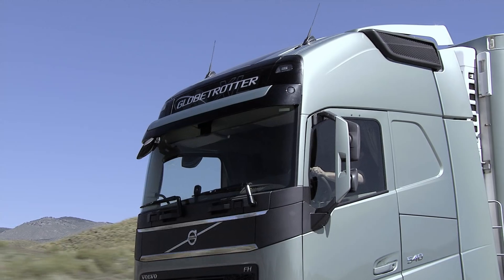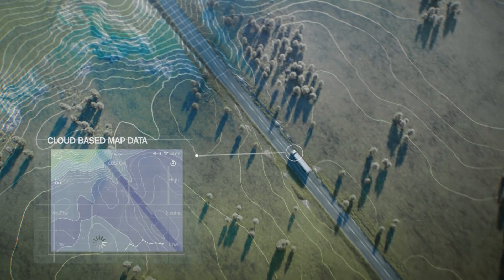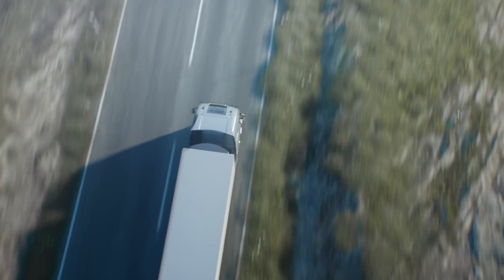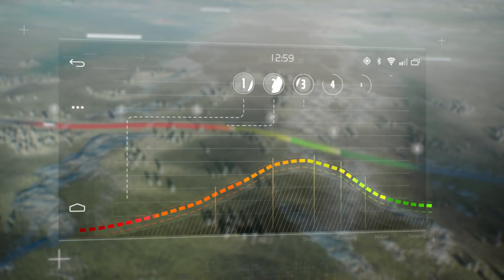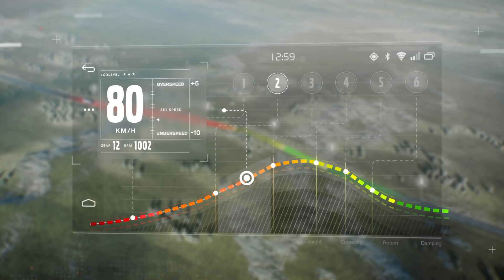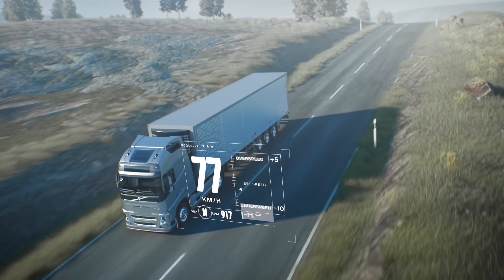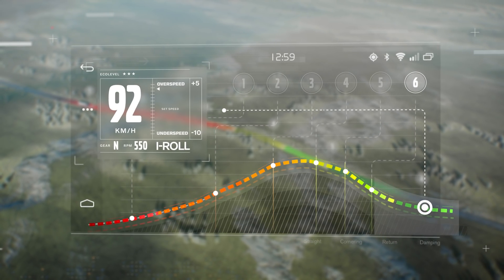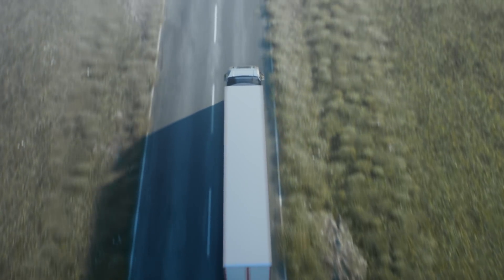Volvo Trucks - I-See updated and improved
Volvo Trucks’ I-See software uses cloud-based map data to analyse the upcoming topography. When a hill or gradient is detected, it adapts the truck’s gears, speed and engine brake in order to drive over the hill most efficiently. It has now been updated and improved, so it can help drivers save even more fuel.